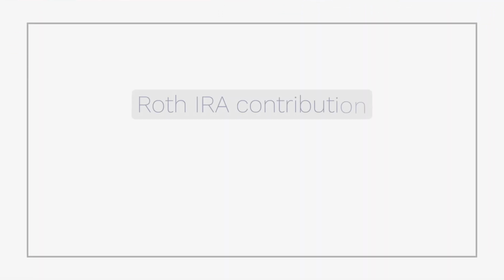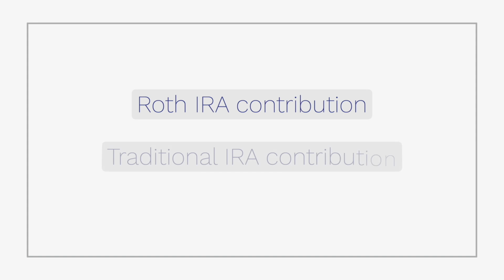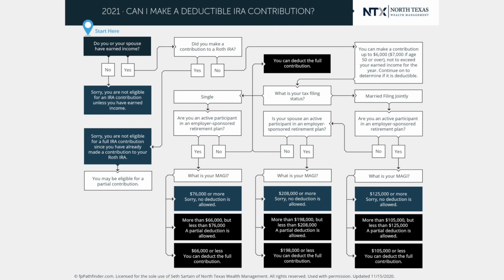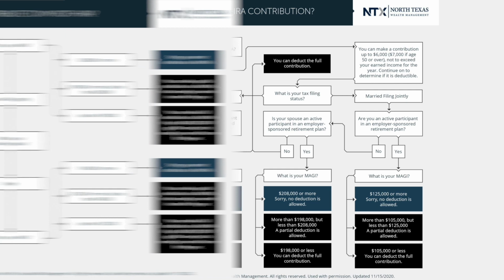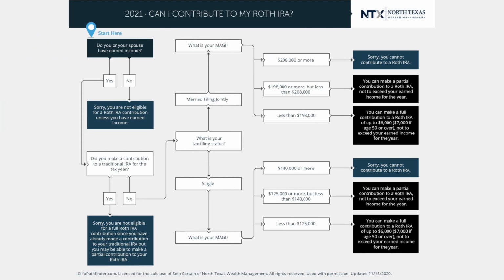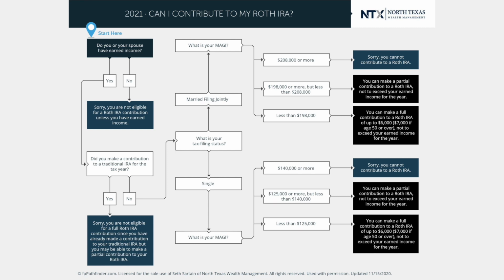Tax filing and IRA Contributions with Seth Sartain, CFP®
Did you know you can make IRA contributions for 2021 all the way up to the filing deadline (4/18/2022)?

We appreciate feedback and welcome suggestions for topics you would like North Texas Wealth Management to cover in future videos!